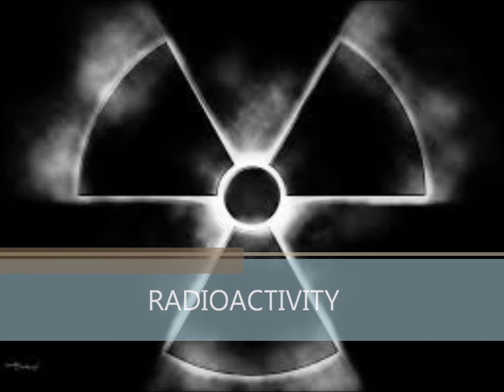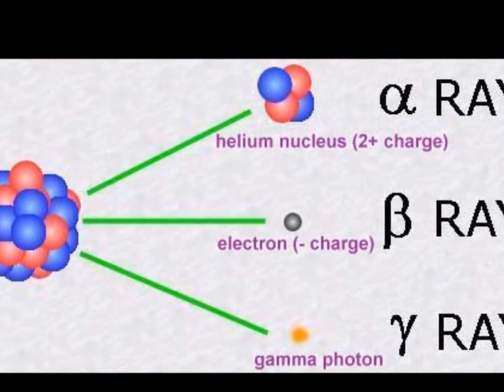A Brief overview of Radioactivity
Elementary concepts of radioactivity.